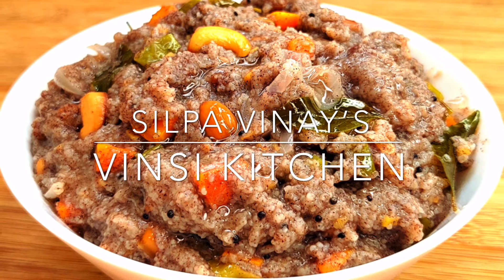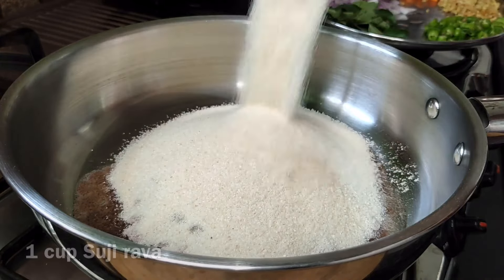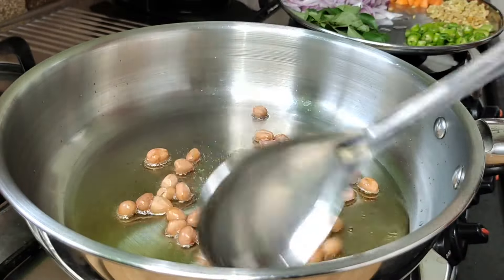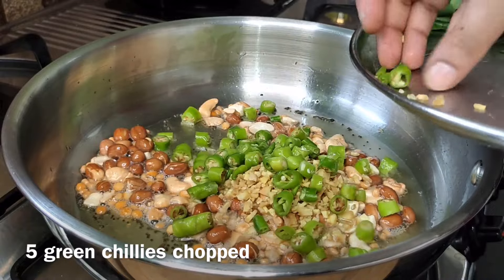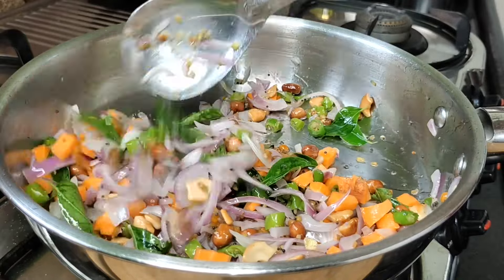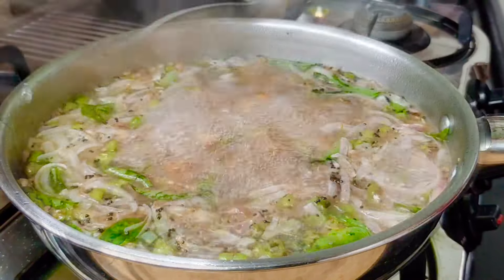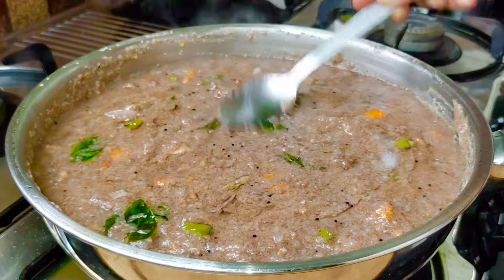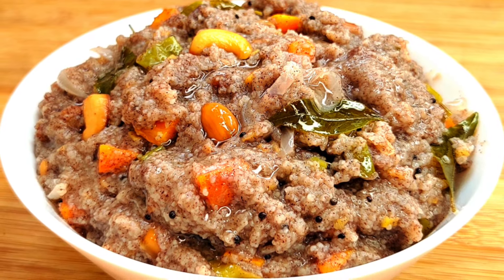ఎప్పుడూ తినే మామూలు ఉప్మా కాకుండా ఇలా రాగిపిండి తో ఉప్మా చేస్కోండి చాలా రుచిగా...Ragi Upma in Telugu